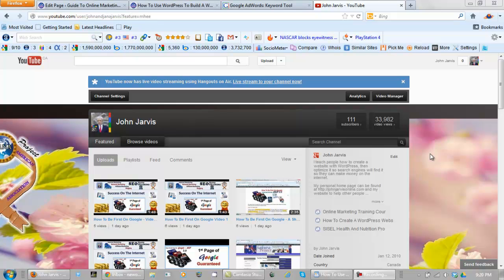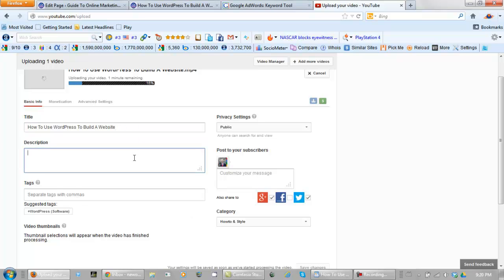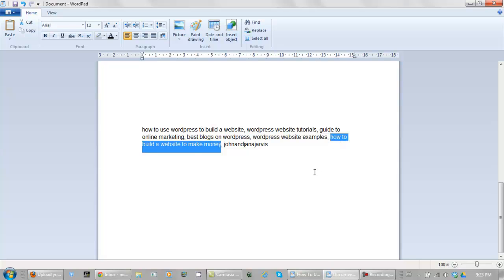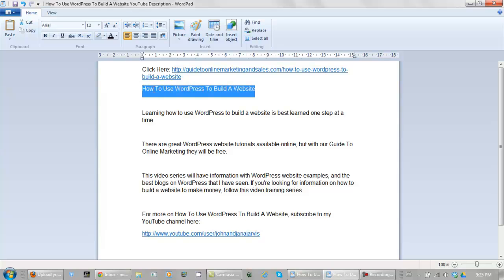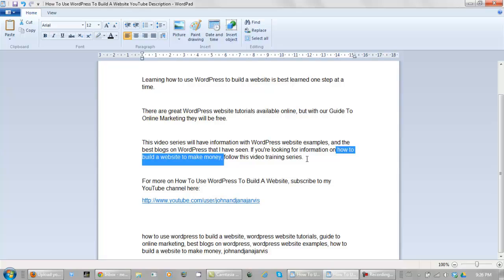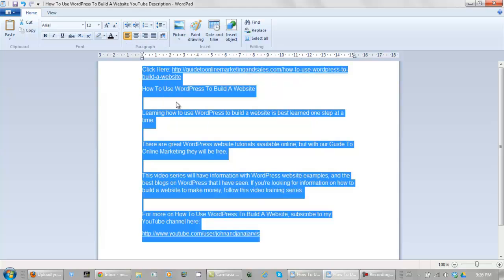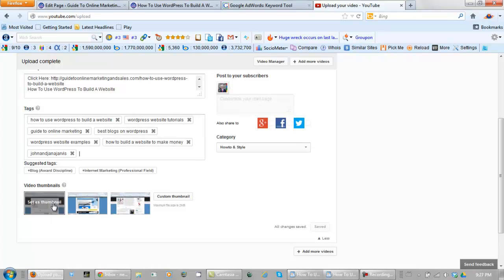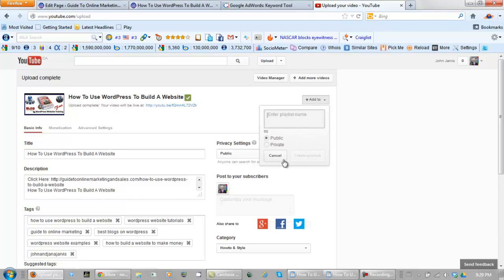How To Rank Videos On Google 2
How To Rank Videos On Google

Learning how to rank videos on Google is important for people looking to increase website ranking.

Search engine marketing specialists use this method for better search engine placement because it keeps people on their websites longer. We need people spending time on and taking action on our websites to increase website ranking.

Speaking for all search engine marketing specialists I can say that if you are looking to increase website ranking you can for certain get better search engine placement if you learn how to use videos for on page and off page search engine optimization.